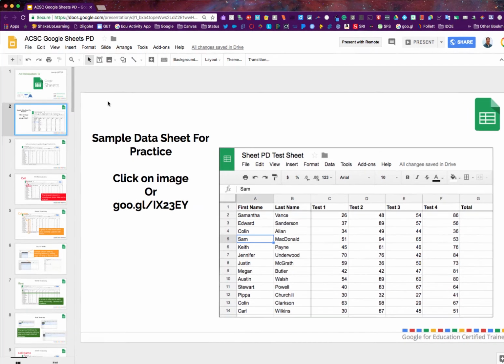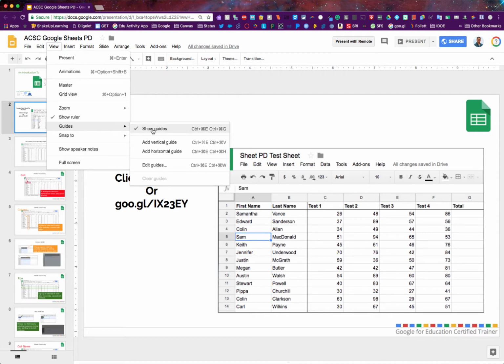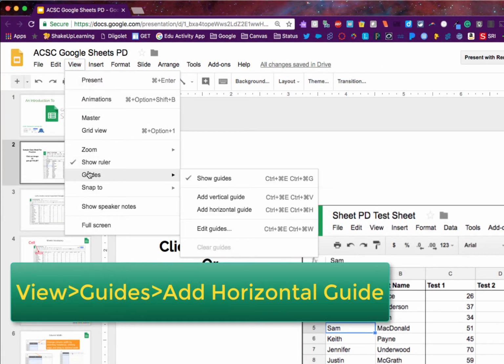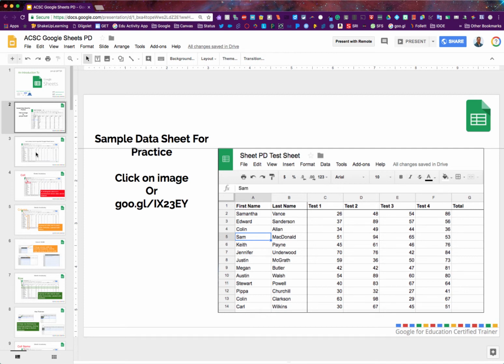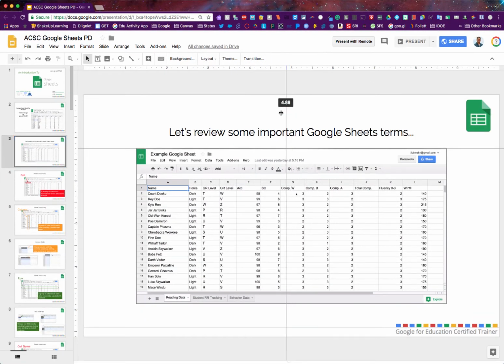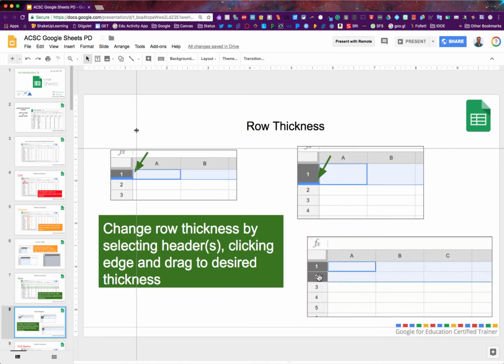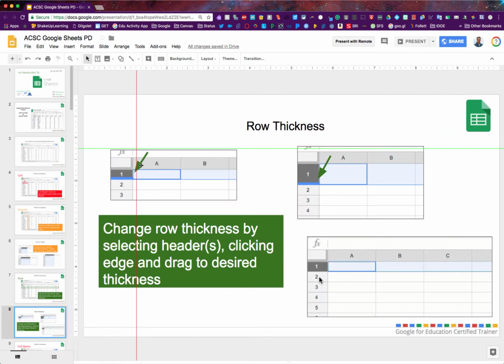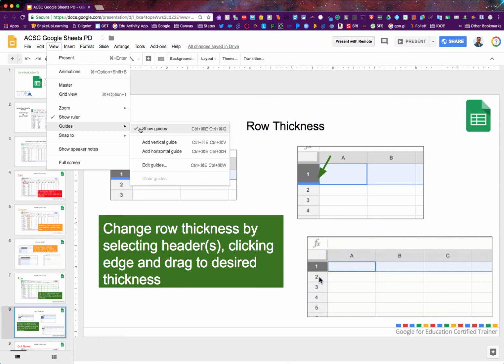Rulers and Guides in Slides